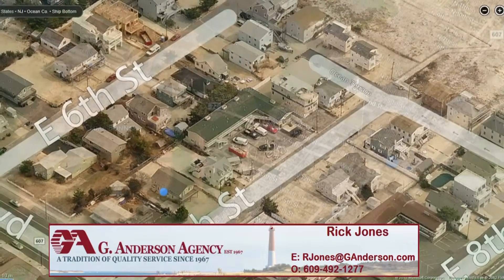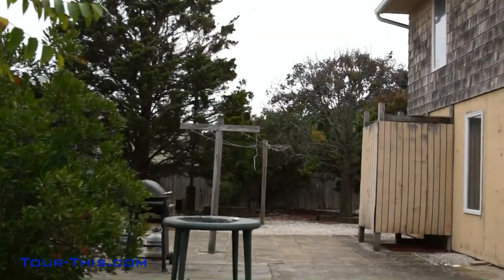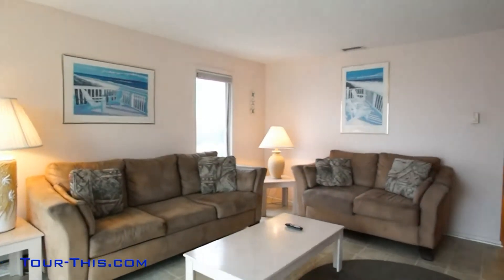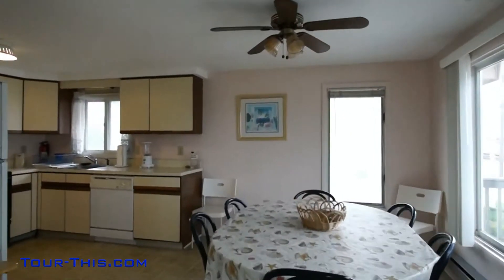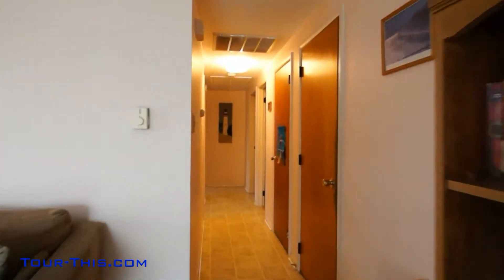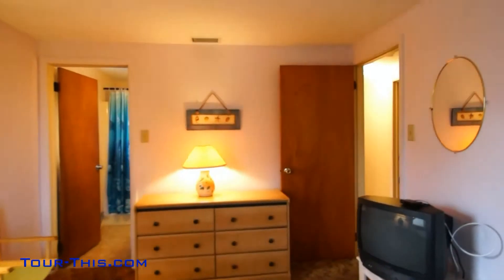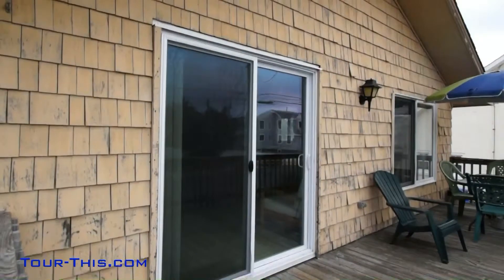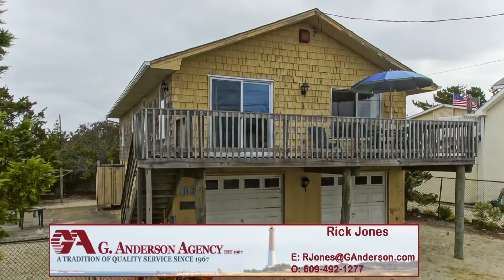video Tour 103 E 7th Street Ship Bottom, New Jersey 08008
Bedrooms: 3 Bath: 1  Sqft: 1584

Description: OCEAN BLOCK in the heart of Ship Bottom with an easy walk to the beach and all of the great attractions that Ship Bottom and Surf City have to offer. Just four houses to the beach and large lot, perfect for expansion or new construction. The best ocean block value found on LBI! First floor has two garage spaces and large open and heated living area along with half bath. A rental work-horse, with tons of potential to expand the income potential. Get strong payback for any money spent to improve! Three bedrooms, one bath, and open living design on top floor. Investor delight!

 Rick Jones